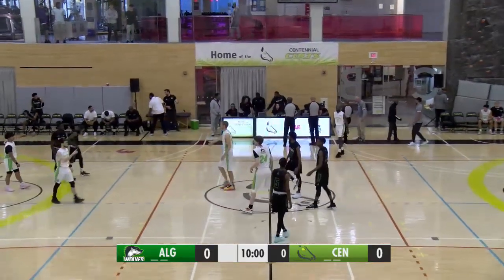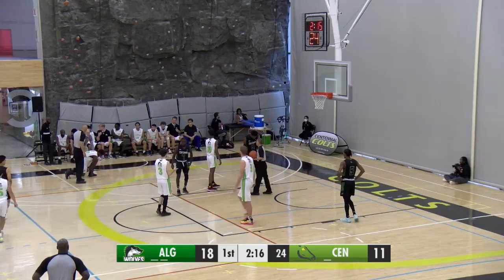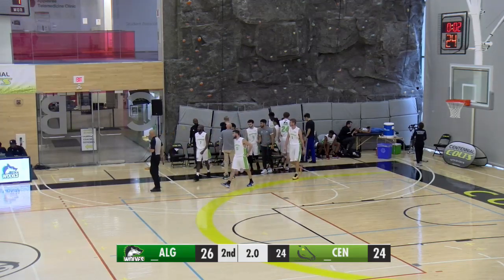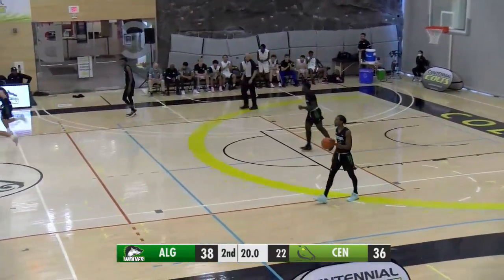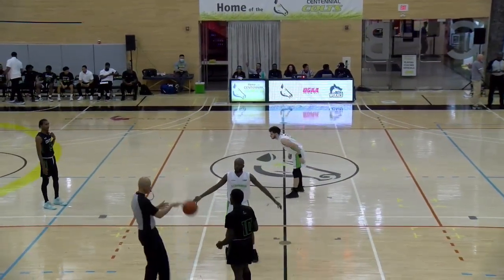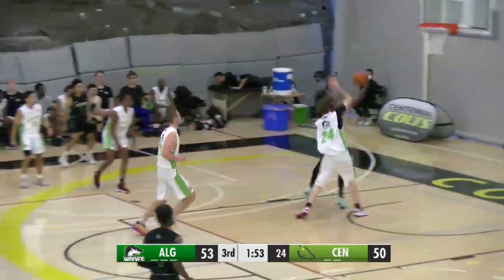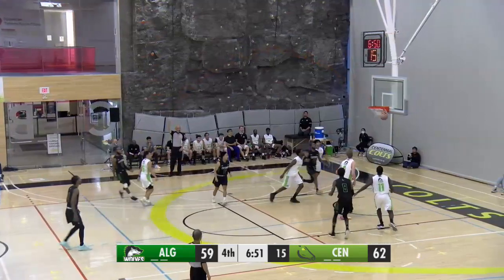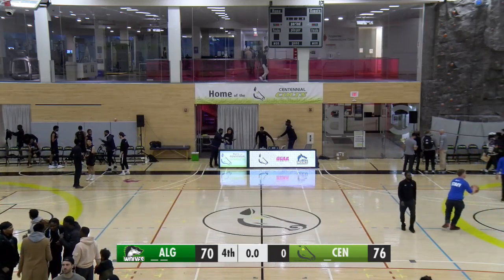Centennial Men's Basketball Nov 12 vs Algonquin (Full Game)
Game was played on: November 12, 2022

Final score: 70-76 (Colts W)